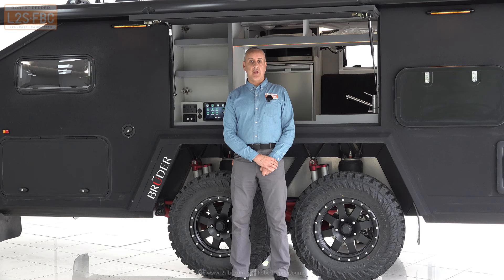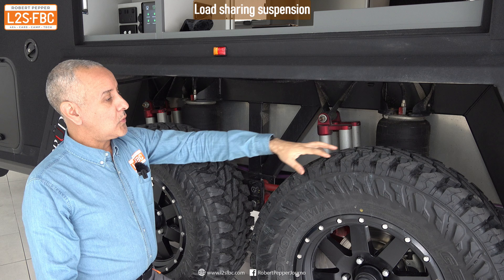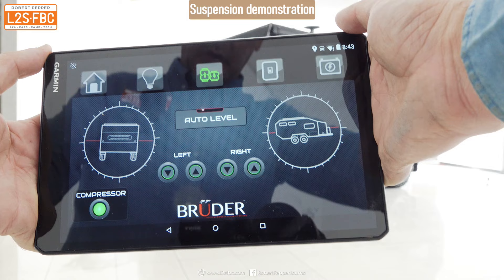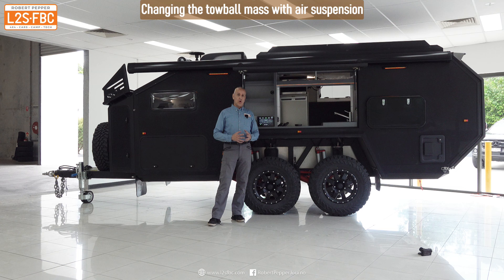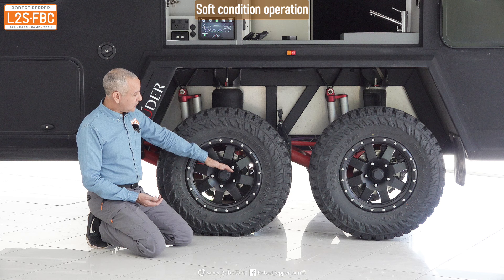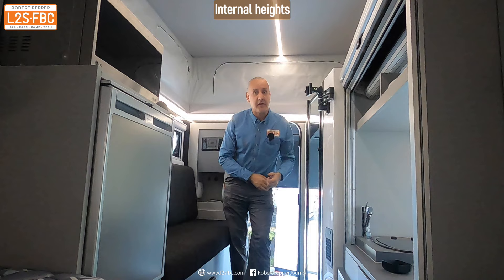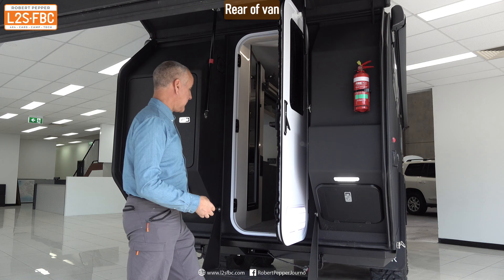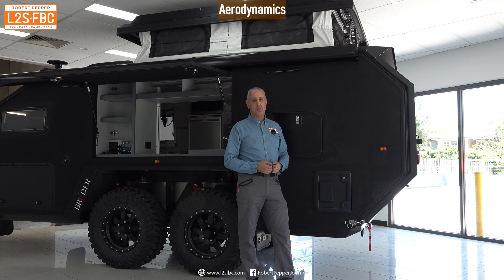Ultimate offroad caravan? Bruder EXP-6 technical analysis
What goes into making the ultimate offroad caravan, or expedition trailer as Bruder would describe it? In this video I use an Bruder X EXP-6 offroad travel trailer to explain what goes into making an offroad caravan. The information is also largely applicable to the Bruder EXP-8 too:

00:00 Introduction
00:32 Suspension general
01:27 Load sharing and non-load-sharing suspension
05:41 Suspension geometry
07:39 Damper cooling
08:22 Suspension demonstration
09:18 Auto-level caravan suspension
09:35 Changing the towball mass using air suspension
13:28 two wheel caravan operation
13:49 what happens if air springs fail?
14:39 soft terrain caravan operation
15:44 Changing a tyre with air suspension
16:10 tyre and rim matching to towcar
17:11 pros and cons of towcar/trailer track matching
18:29 Jockey wheel disconnect
18:43 Disc brakes on the EXP-6
19:04 Bruder modular drawbar
19:21 tight turning
19:39 control module storage, interior controls
20:26 roof heights
21:41 cushions!
22:15 electrical system cooling
22:38 cooking & storage
24:32 rear of van
26:18 recovery points & winch
27:09 chassis & body mounts
28:32 heater and water filter
29:02 aerodynamics